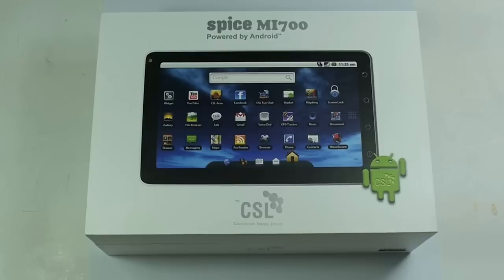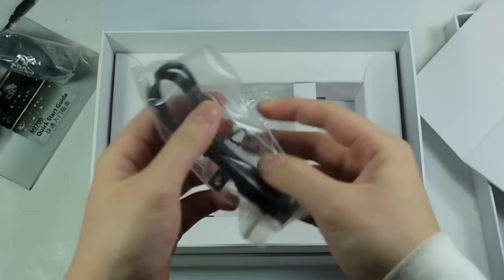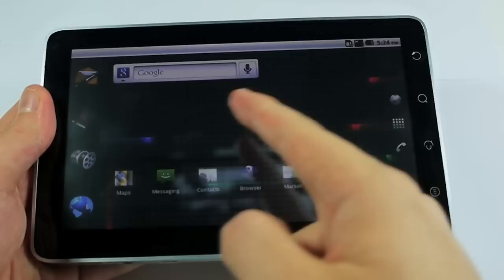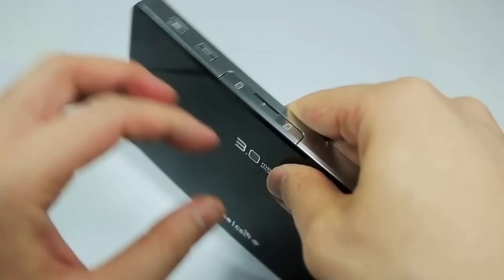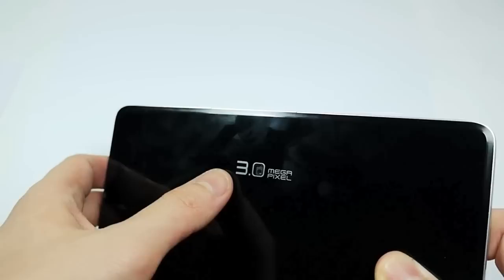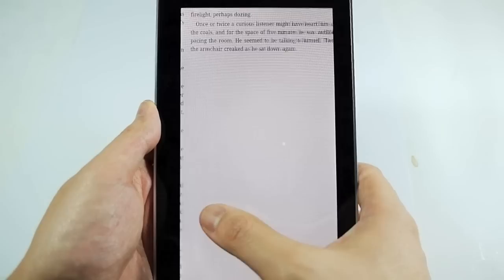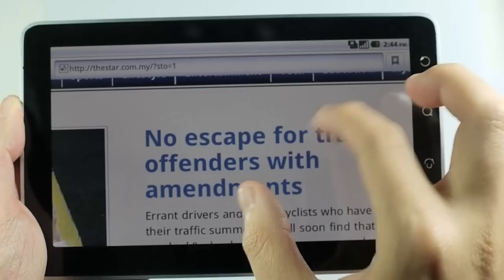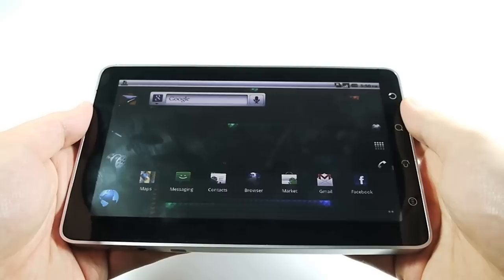CSL DroidPad Unboxing & First Looks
We unbox and explore the features of the new CSL DroidPad tablet. An Android 2.2 powered tablet that combines the qualities of a smartphone together with a multimedia device.

The feature packed tablet comes with a 3-Megapixel camera, A-GPS support plus 3G and WiFi connectivity.

The device sells at RM1,599.